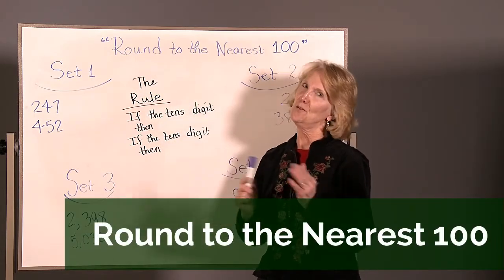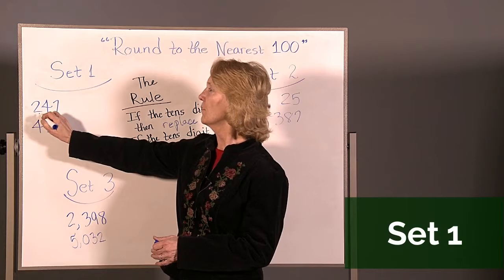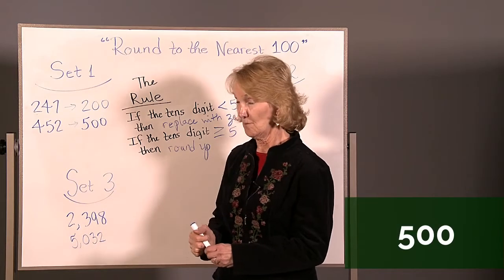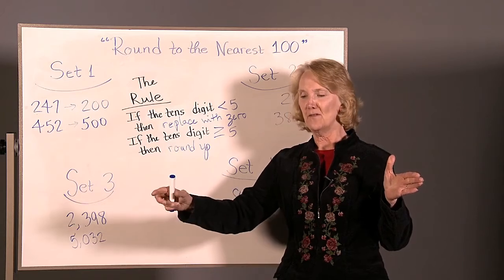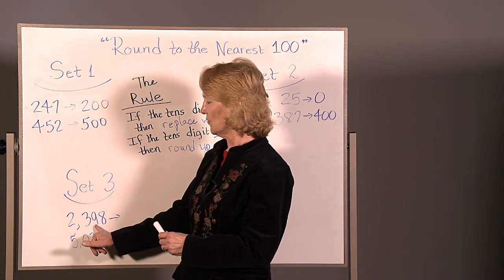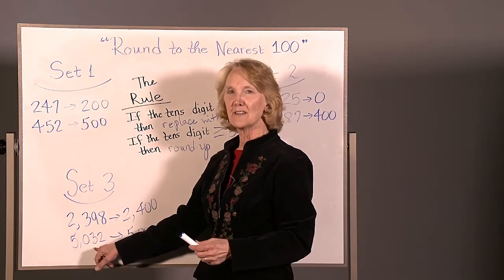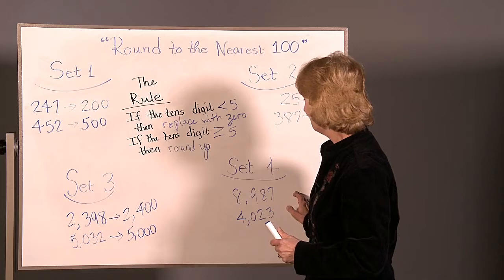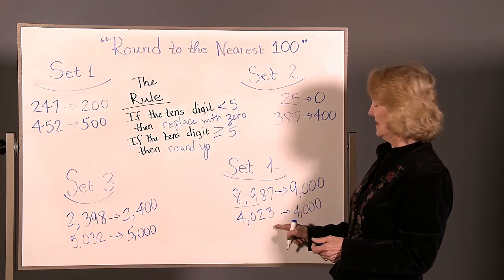Round to the Nearest 100 Sets 1 - 4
Rounding to Nearest 100